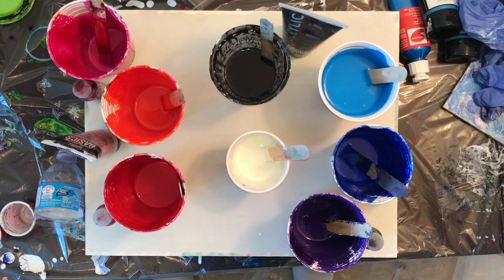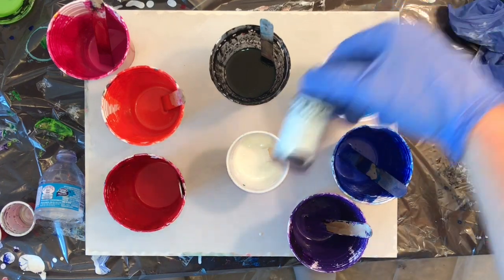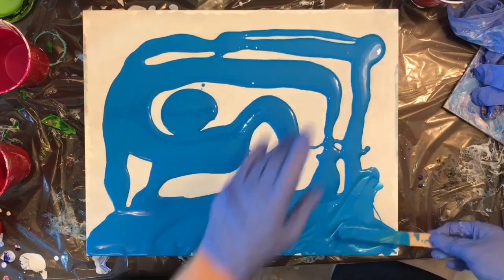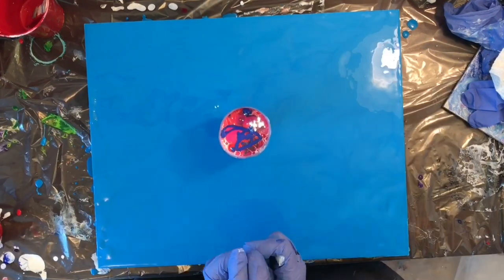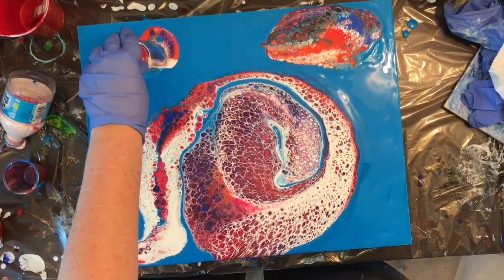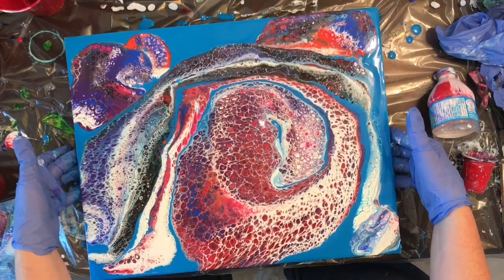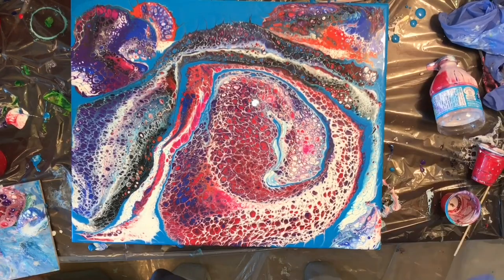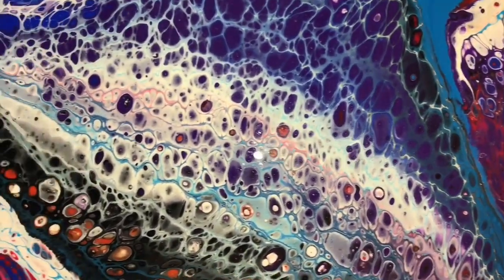Cell-o-rama. Gorgeous cells in an acrylic paint pour.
Acrylic paint pour with floetrol and pva glue. Silicone as the additive. Light blue negative space with two dirty flip cups and two funnels. On the back of a previous pour (another a la Kandinsky) I think some of the best cells I have ever made!